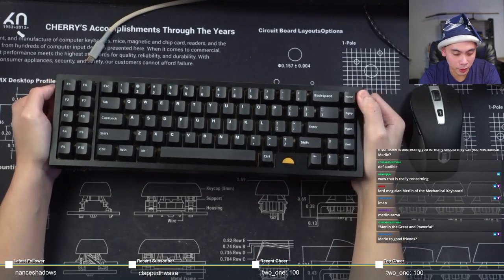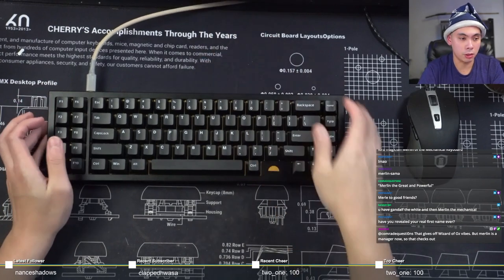Build: Sunsetter R1 with Alpacas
Catch my build streams LIVE every Saturday at 1:30 PM PDT

Keyboard: Sunsetter R1
Switches: Lubed and filmed Alpacas
Plate: Brass
Keycaps: Akko WoB PBT

Start - 0:00
Soldering - 3:59
PCB Cleaning - 6:29
Gaskets and Assembly - 9:44
Keycaps Install - 15:00
Typing Sounds 1 - 19:24
Quick Akko Review - 21:24
Quick Board Review - 24:28

Novelkeys: magic
Keebio: robeandhat
Divinikey: wizard